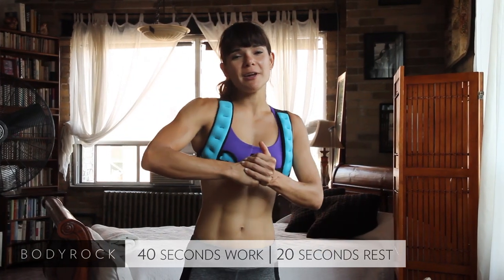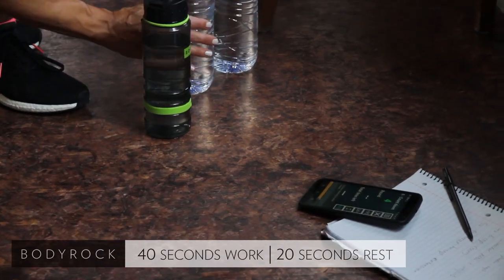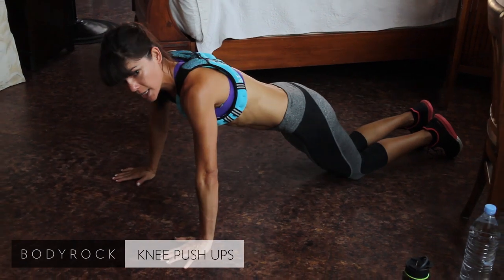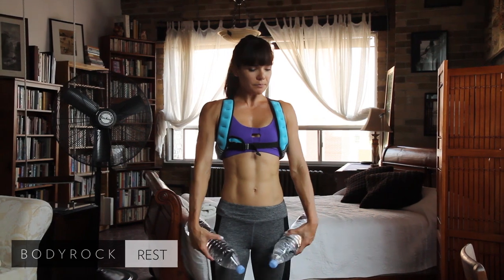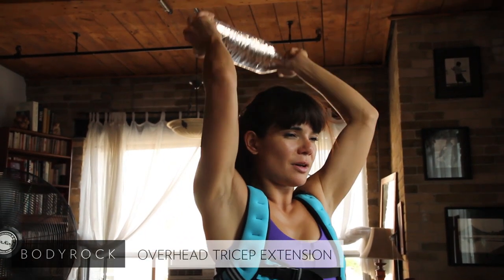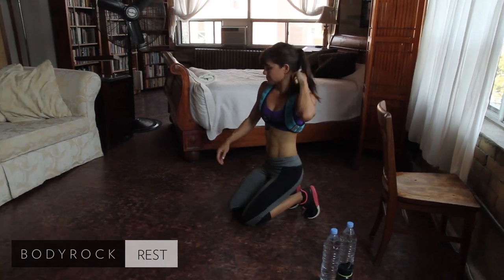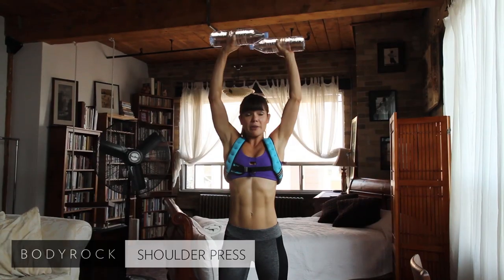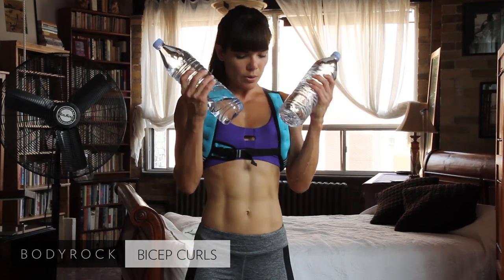BodyRock Beginner Boot Camp: Day 3